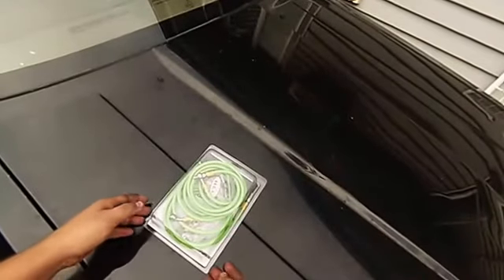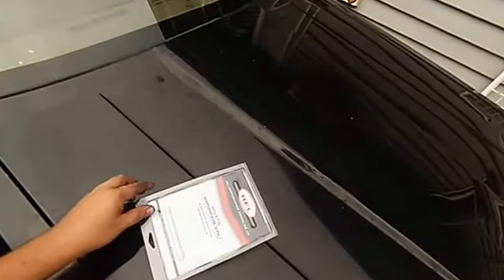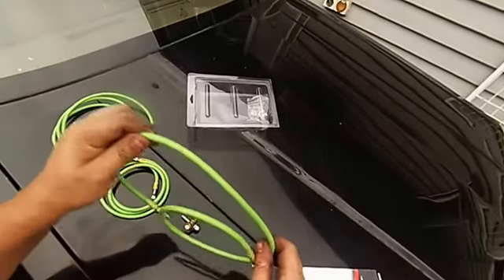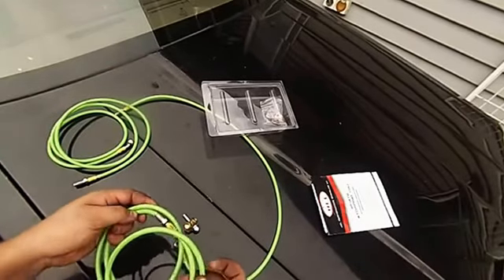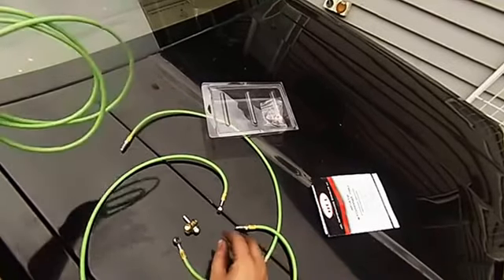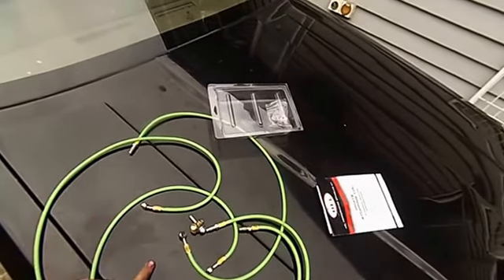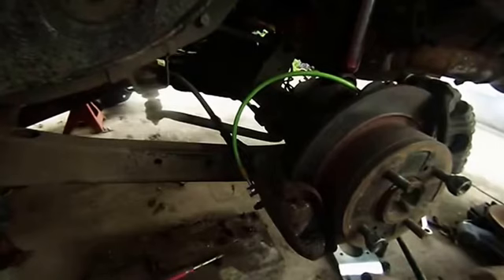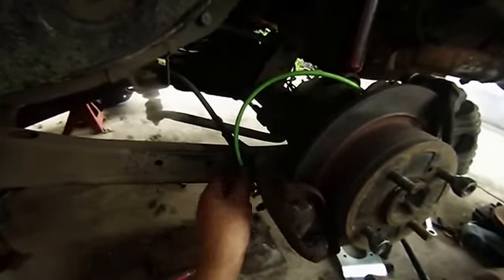R31 Skyline Dual Caliper Hydro Braided Lines Intro & Fitting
We designed these ADR approved braided line kits to help make converting your R31 skyline to dual calipers a much easier job.

Kits are manufactured in Brisbane by HEL Performance for us and are a quick and easy installation.

Don’t forget to follow me to keep up to date with new stuff: